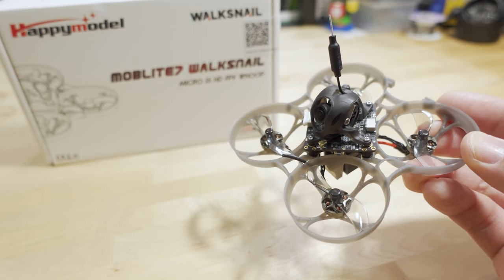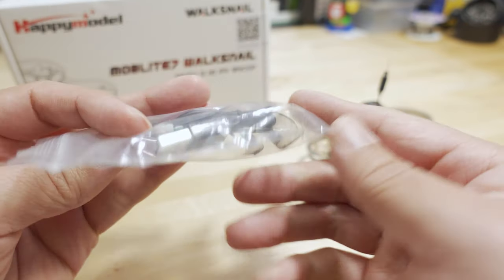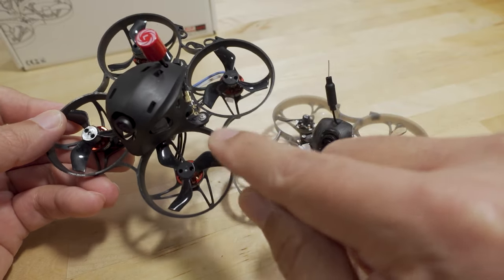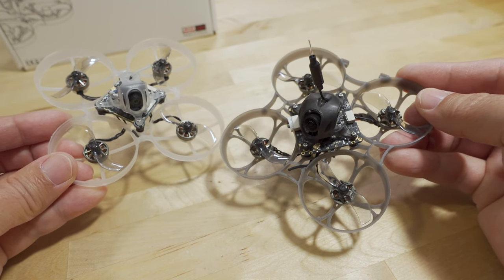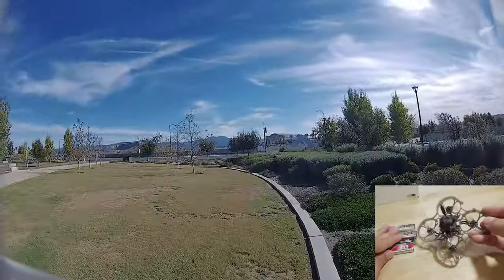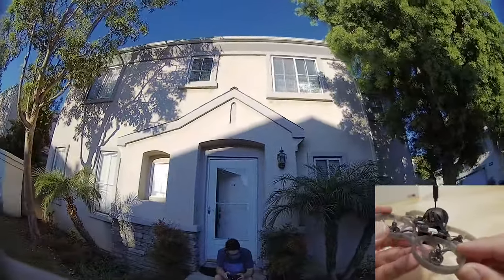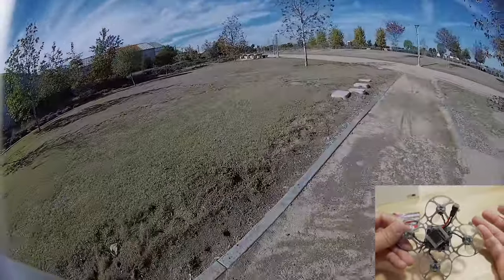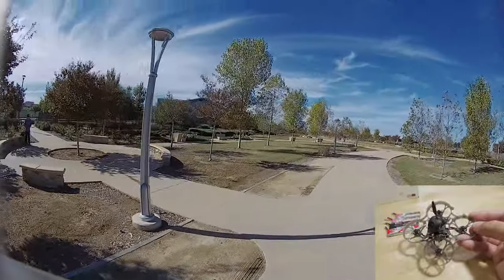Happymodel Moblite7 Walknsail Whoop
🛒 Moblite7 Walksnail Edition

Toys Hobbies and Robot：BGRCNew11  11%OFF (new customer)
RC Drones ：BGRCDrones6    6%OFF
RC Parts ：BGRCParts8     8%OFF
Eachine ：BGRCEachine    10%OFF

Bitcoin - 12Y5vysDMvgqX4Z7h7iRTsgwWoCNwv9MPs
Ethereum - 0xD8f3758678F3d93539F804e36811f0A04B0D047F
Litecoin - LcyGPS2f3NZxWU6BRkCJ5qdk1zV6jUCtn8